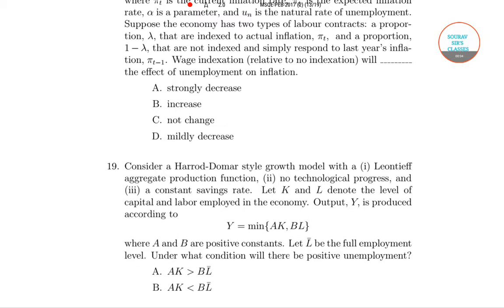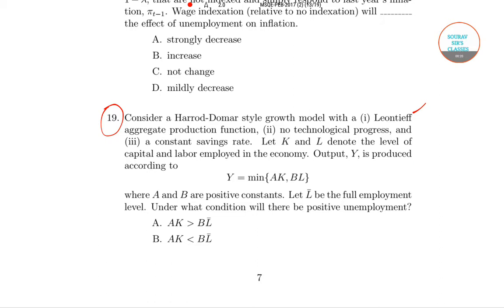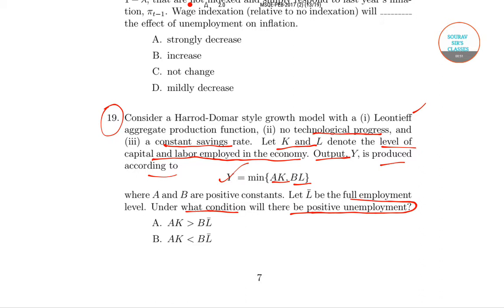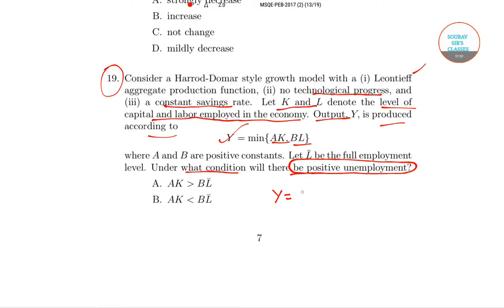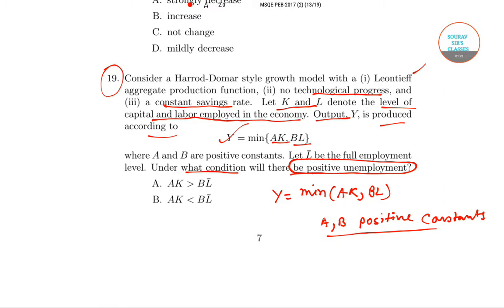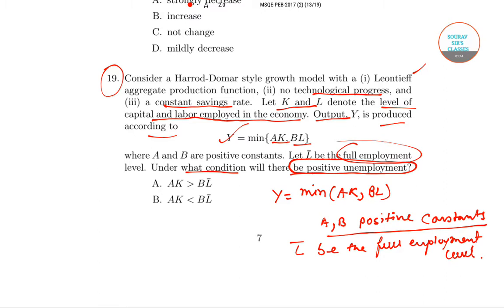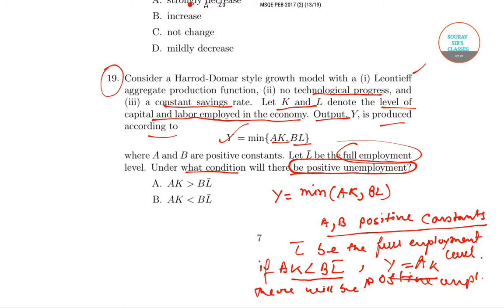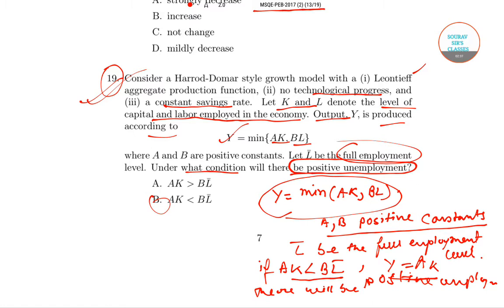Problems of Harrod-Domar Model, Classical Keynesian Model Analysis by new way & many more 9836793076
The Harrod–Domar model is a classical Keynesian model of economic growth. ... It suggests that there is no natural reason for an economy to have balanced growth. The model was developed independently by Roy F. Harrod in 1939, and Evsey Domar in 1946, although a similar model had been proposed by Gustav Cassel in 1924.
Economics problems & answer.
completely solved in a new way.

harrod domar model graph

harrod domar model pdf

harrod domar model youtube

harrod domar model tutor2u

harrod domar model upsc

harrod domar model investopedia

difference between harrod and domar model

harrod domar model simplified pdf